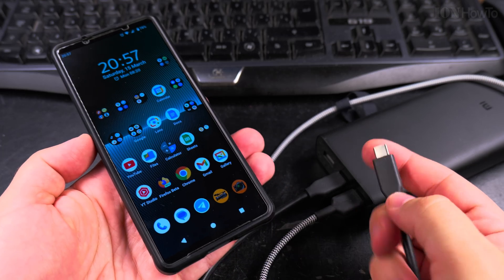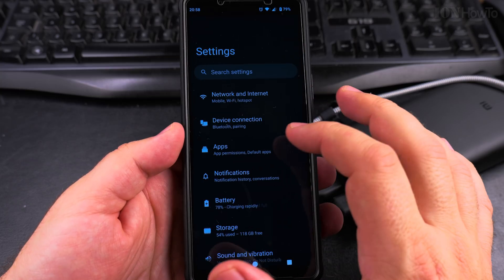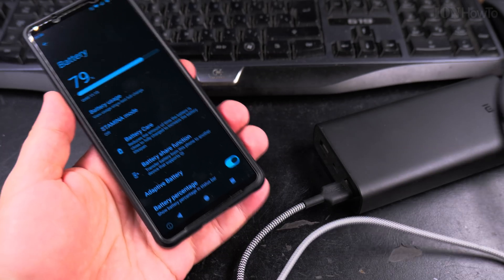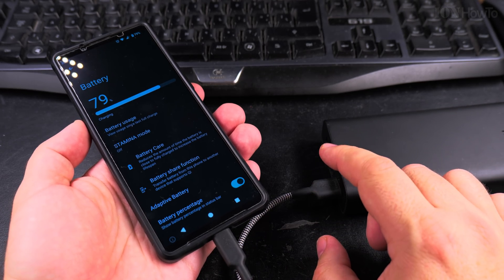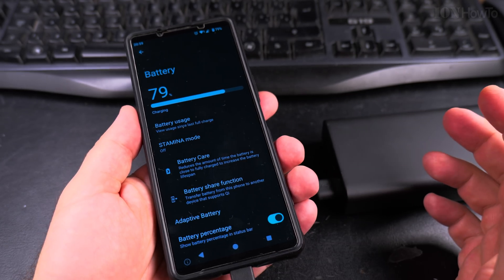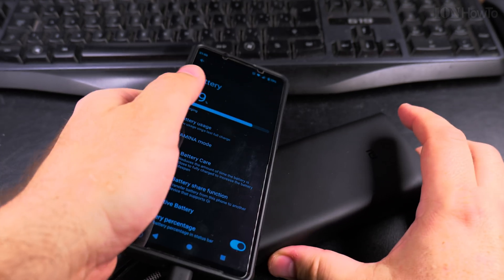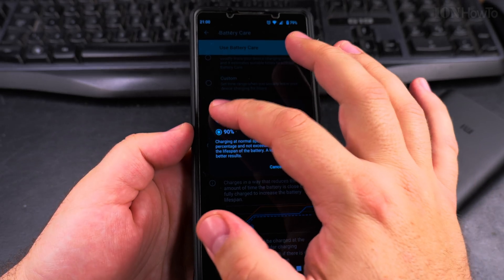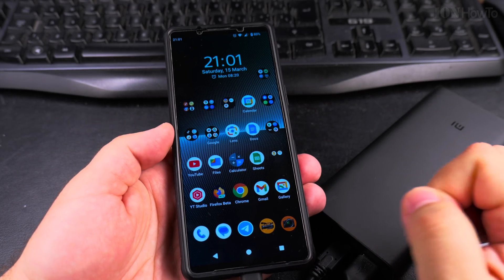How to Disable Fast Charging on Android Devices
How to turn off fast charging on Android devices or any device.
Stop and prevent fast charging on Android.
How to preserve battery health on Android.

In this video I show you how to disable fast charging on your Android device. If you want to extend the lifespan of your battery or prefer slower charging for safety reasons, this step-by-step video guide will help you turn off fast charging easily.

How to turn off fast charging on Android or disable fast charging on Samsung.

I also explain why some users might want to disable fast charging, like reducing heat generation or preserving battery health over time.

Any questions?